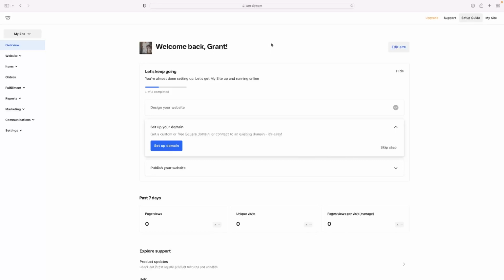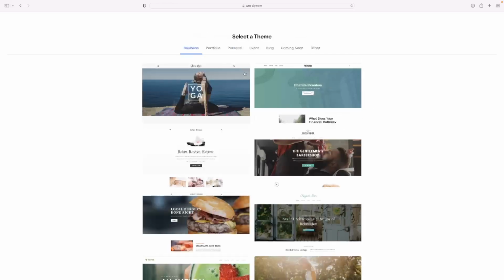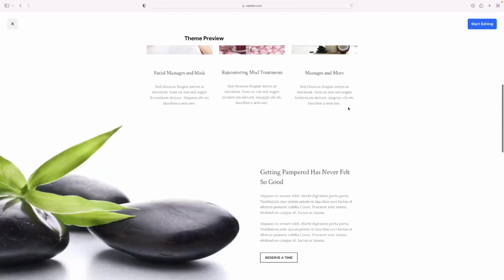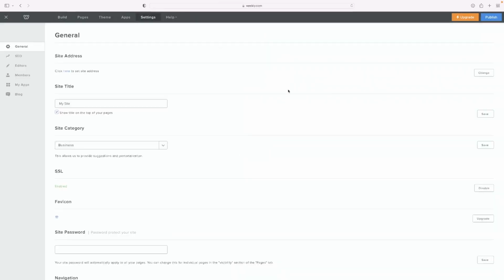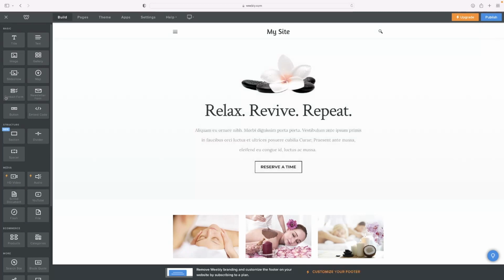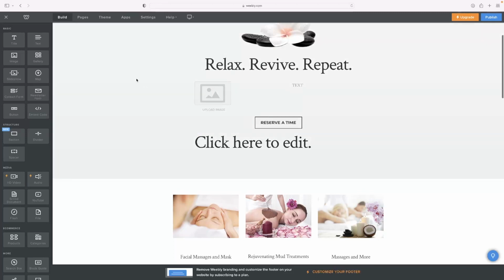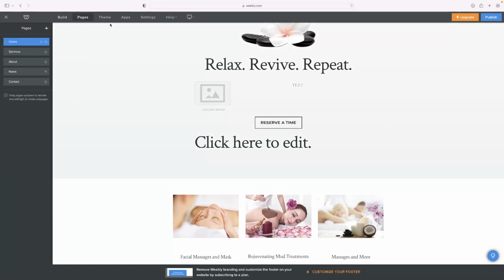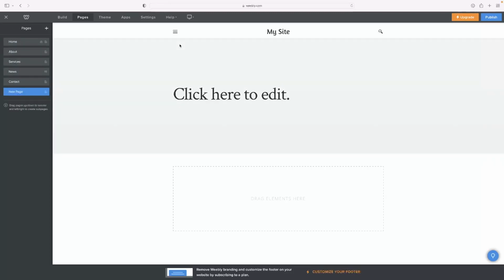How To Create Weebly Website Free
In this video, I'll show you how to create a Weebly website for free. Weebly is a popular website builder that is perfect for beginners.

If you're looking to create a website but don't want to spend money on a website builder, then this video is for you! In this video, I'll show you how to create a website on Weebly for free, and how to customize it to your own specifications. Weebly is a simple website builder that is easy to use and free to use, so there is no reason not to give it a try!